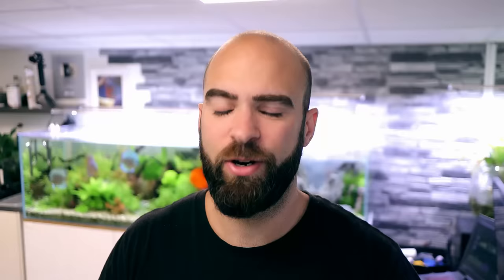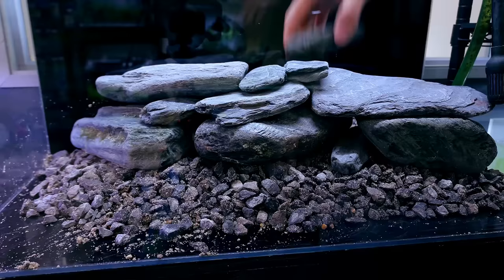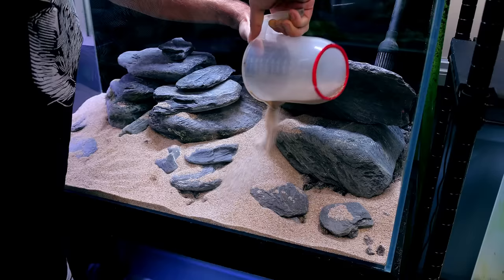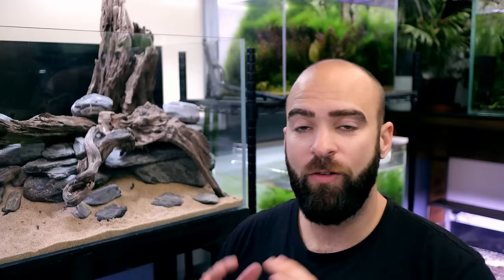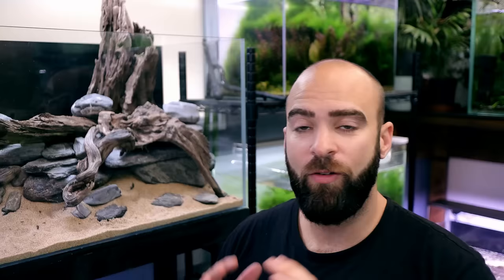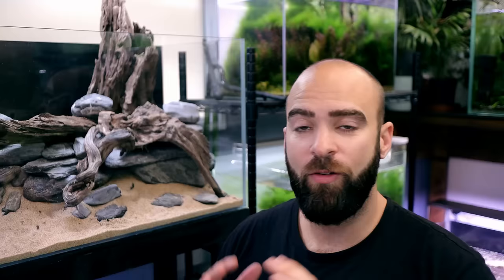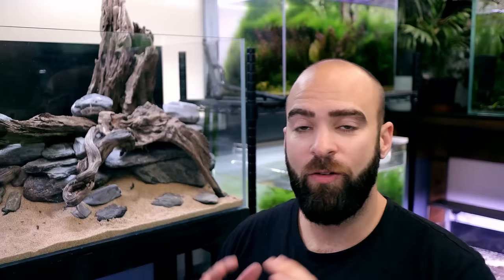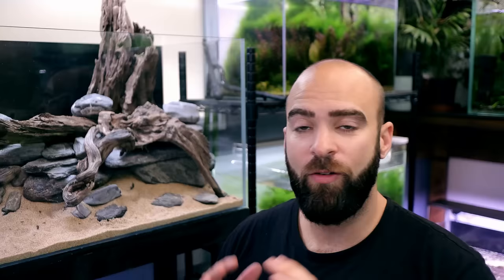Aquascape Tutorial: 💚 3ft TURTLE Aqua Terrarium | Paludarium | Aquarium (How To: Planted Tank Guide)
Timmy (TIIIIMMMMMAAAAYYYYYYY) has gotten to big for his shallow tank so we have upgraded him to a 3ft aquarium / aqua terrarium / paludarium. He shares his tank with fish as well. Golden White Cloud Mountain Minnows. I wanted for a simple planted aquascape in this one to allow easy aquarium maintenance later down the road. Timmy really seems to love it and it makes a great feature of the Studio 😊